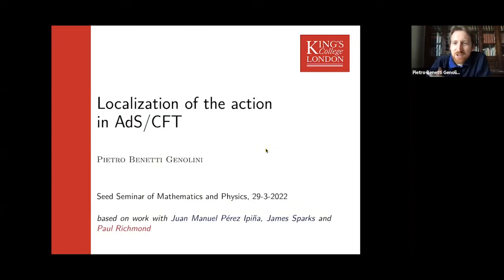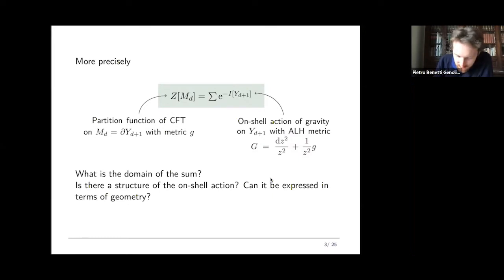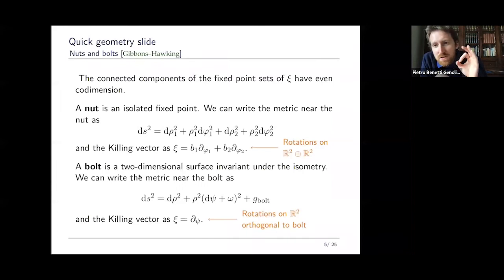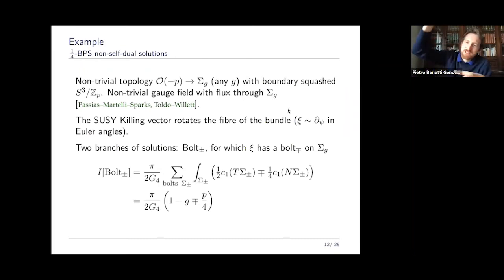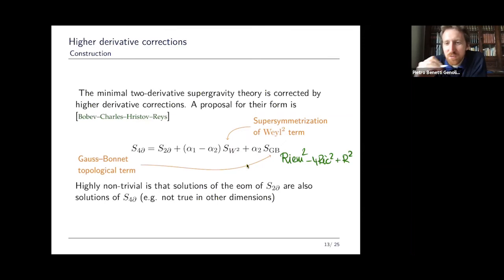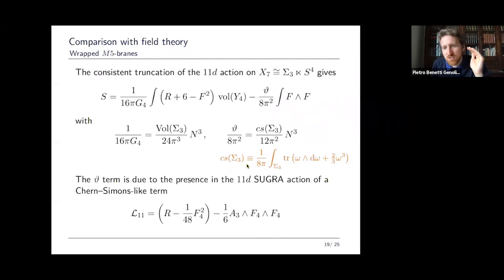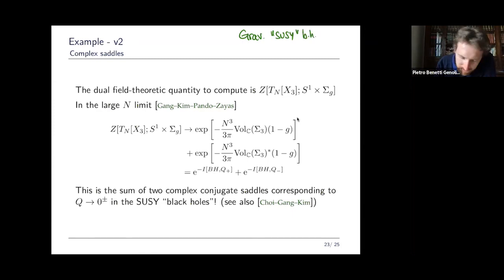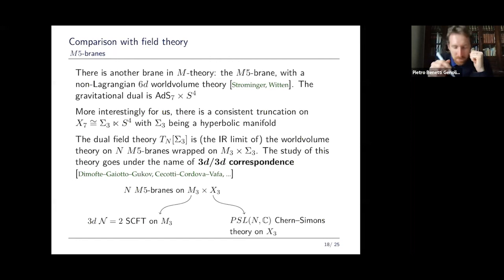Pietro Benetti Genolini - Localization of the action in AdS/CFT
Presented on Tuesday, March 29, 2022, at 2 p.m. (Paris time) (Please pay attention to the shift to the summer timezone)

with a contribution by

Pietro Benetti Genolini (King's College London, United Kingdom.)
entitled:

Localization of the action in AdS/CFT

Abstract:

I will introduce a simple formula for the action of supersymmetric solutions to minimal gauged supergravity in the context of the AdS/CFT correspondence. Such solutions are equipped with a Killing vector, and I will show that the holographically renormalized action may be expressed entirely in terms of the weights of this vector field at its fixed points, together with certain topological data. In this sense, the classical gravitational partition function localizes in the bulk, and depends only on the topology of the fixed point set.